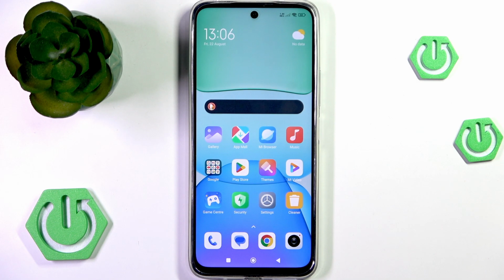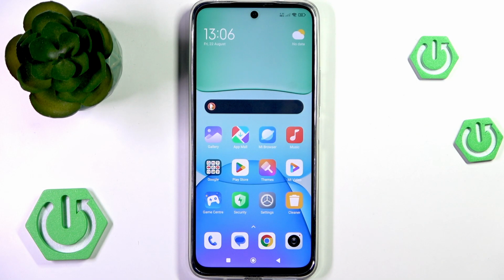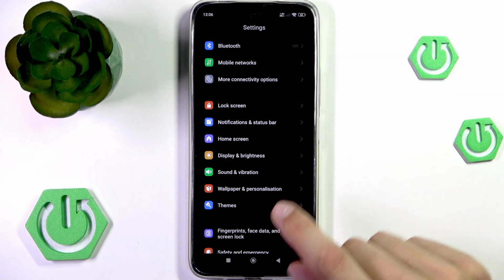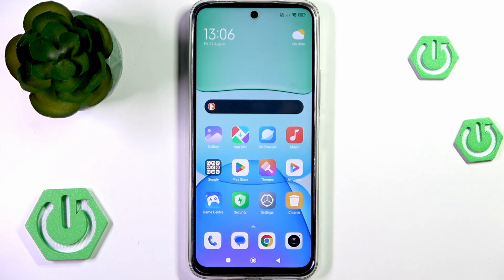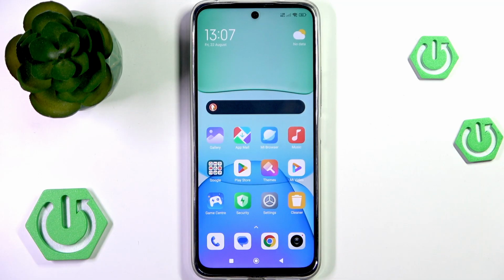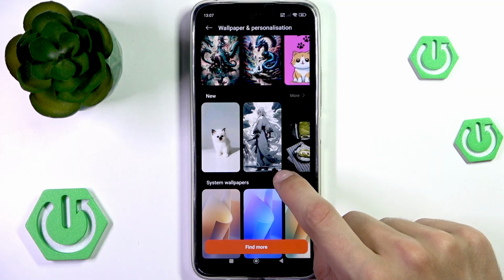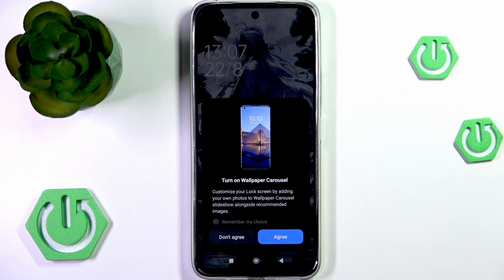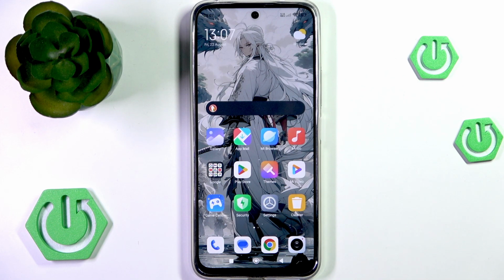How to Turn Off Automatic Wallpaper Change on Redmi 13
If your REDMI 13 keeps changing wallpapers automatically and you want to keep your favorite image on the screen, this video will help you stop the automatic wallpaper change feature. We’ll show you step-by-step how to turn off the wallpaper carousel in the settings, so your lock screen and home screen stay just the way you like them. Learn how to keep your chosen wallpaper on your REDMI 13 and avoid unwanted changes. This guide is perfect for anyone who wants to personalize their phone and prevent the wallpaper from switching by itself.

How to disable wallpaper carousel on REDMI 13?
How to keep the same wallpaper on REDMI 13 lock screen?

0:00 Introduction
0:10 Open Settings on REDMI 13
0:18 Go to Wallpaper & Personalization
0:23 Enter Wallpaper Carousel
0:28 Turn Off Wallpaper Carousel
0:39 Set Your Own Wallpaper
0:55 Prevent Wallpaper Carousel Prompts
1:06 Final Tips